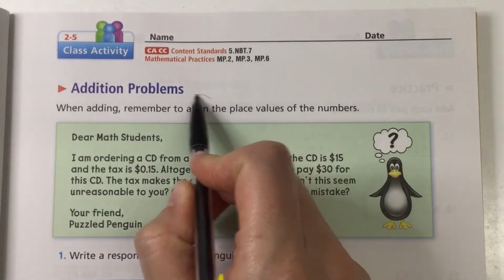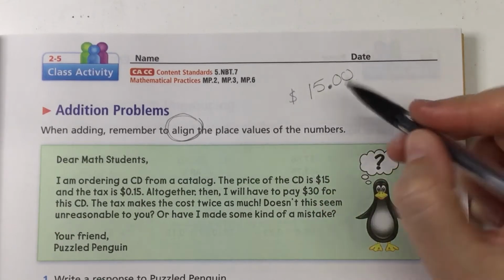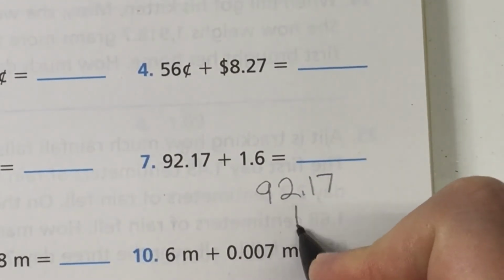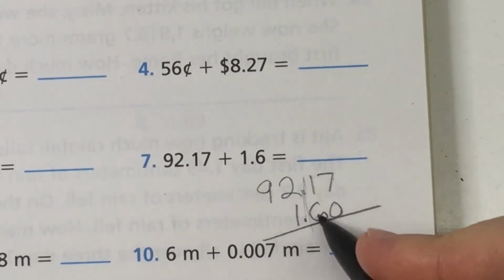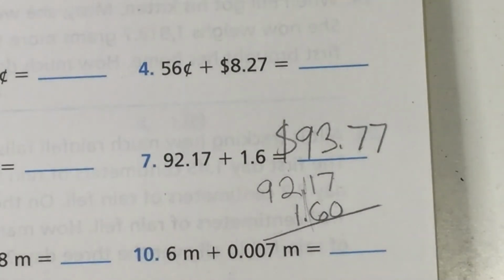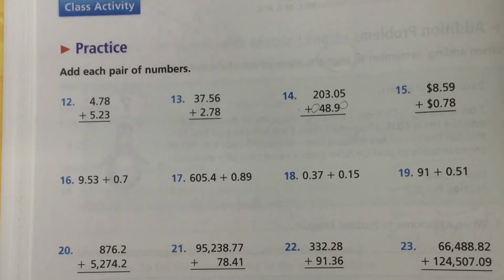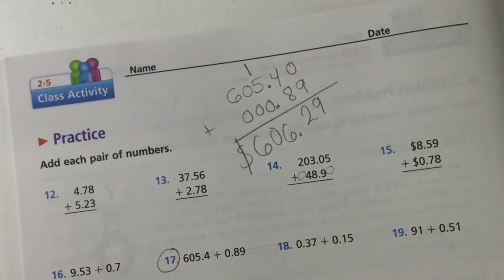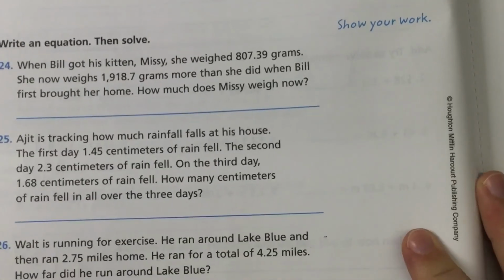(5th Grade) Unit 2: Lesson 5